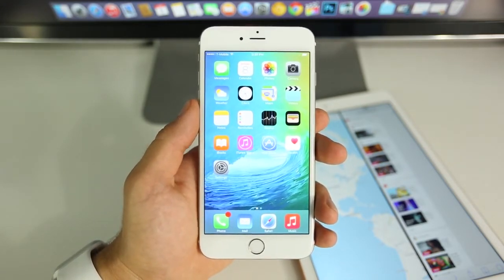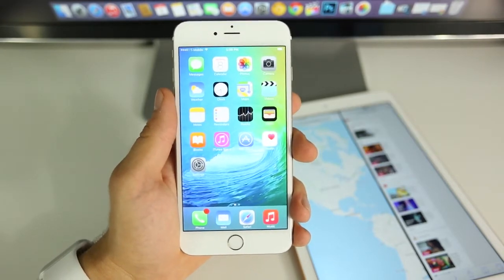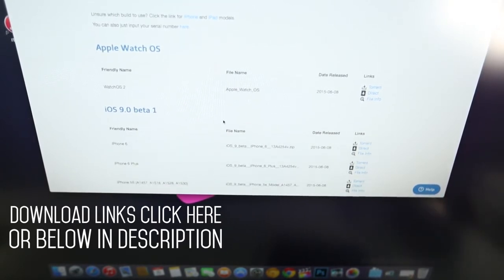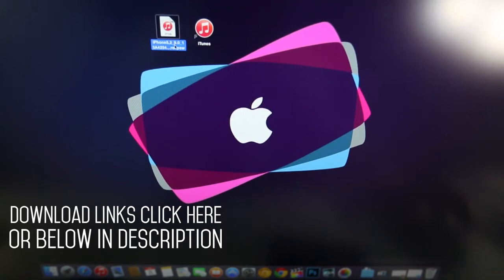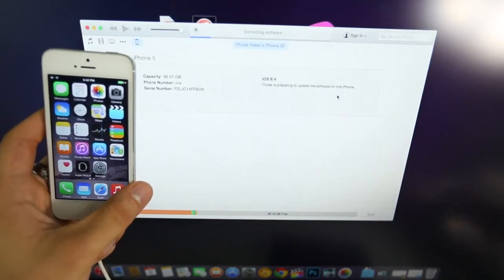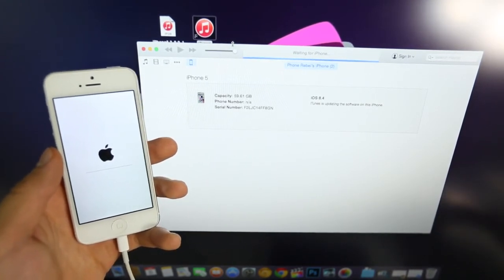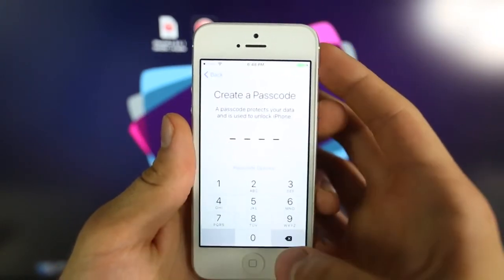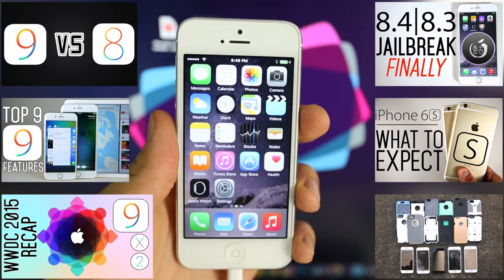How To Install iOS 9 Beta 1 FREE Without UDID iPhone, iPad & iPod ALL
How To Install NEW iOS 9 Beta 1 Without UDID Registration on ANY iPhone, iPad or iPod Touch. FREE iOS 9 Download. No Developer Account. No Errors!